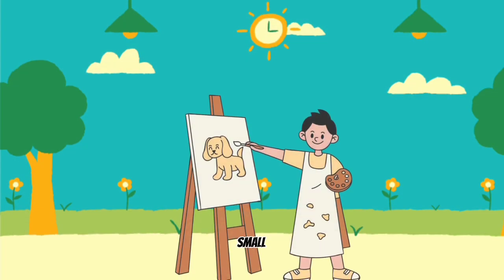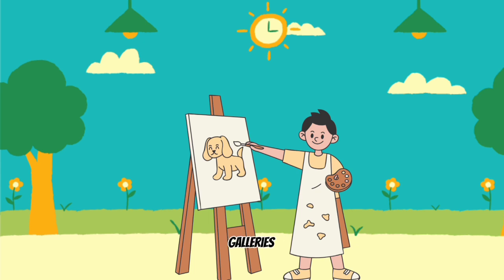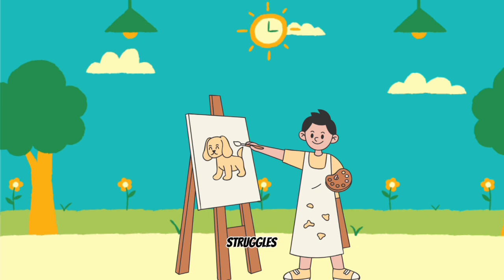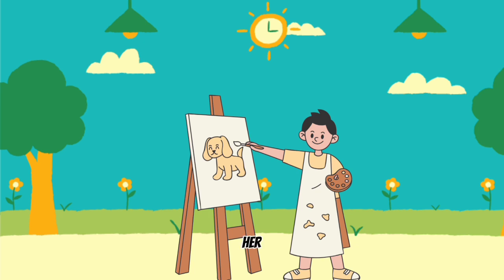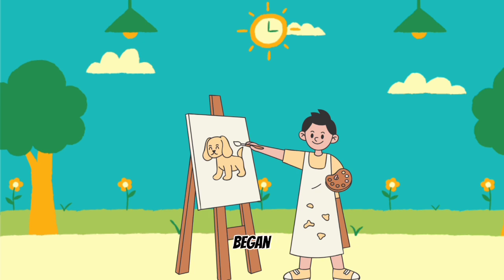Hardwork is key to success short moral kids story.